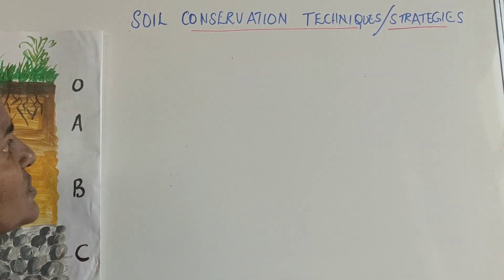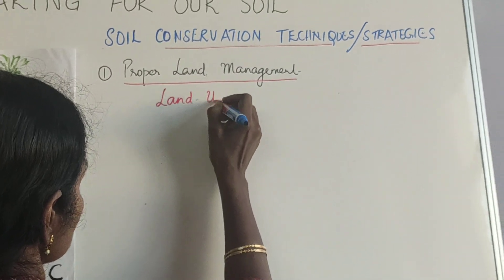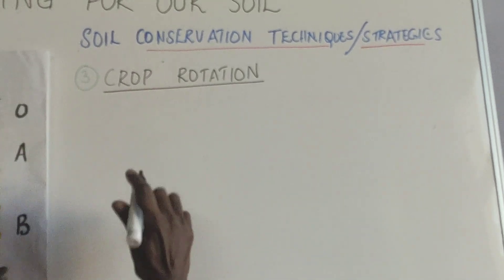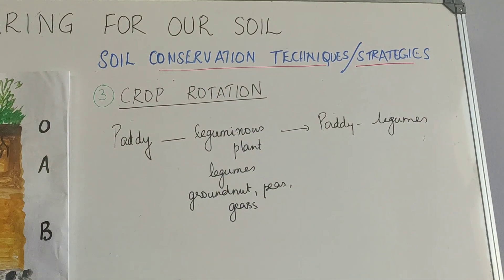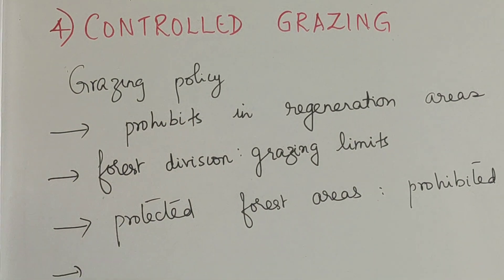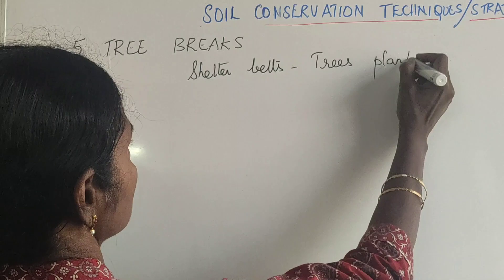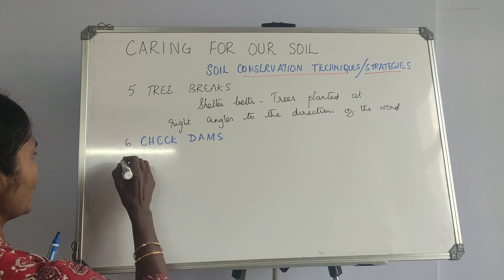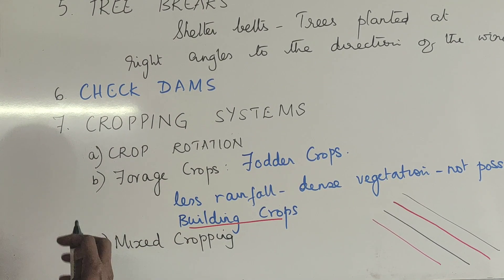Caring for our Soil pt.2 (SOIL CONSERVATION) - Cynthia Sam - Environmental Applications Std.10 ICSE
This is a short session on 'Caring for our soil' according to the latest ICSE syllabus.

Topics Included:
1) Soil Conservation methods

Practical Tips to Crack MULTIPLE CHOICE QUESTIONS (MCQs) Exam for ICSE Class 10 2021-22 Semester 1
Practical Tips to Crack MULTIPLE CHOICE QUESTIONS (MCQs) Exam for ICSE Class 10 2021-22 Semester 1 (हिन्दी)